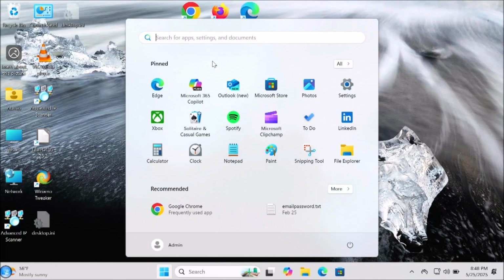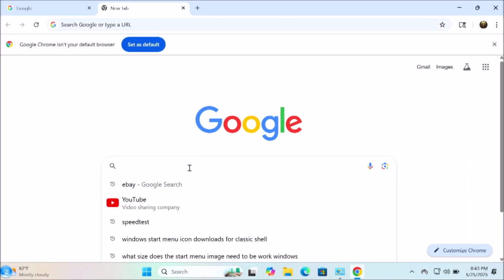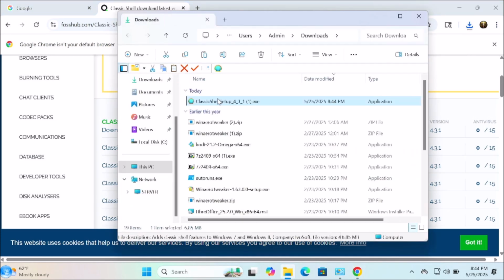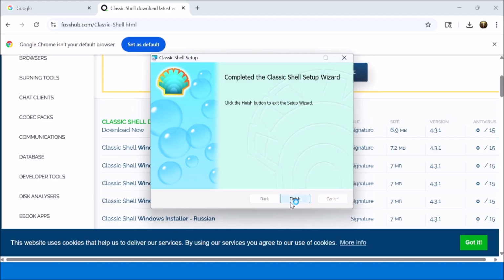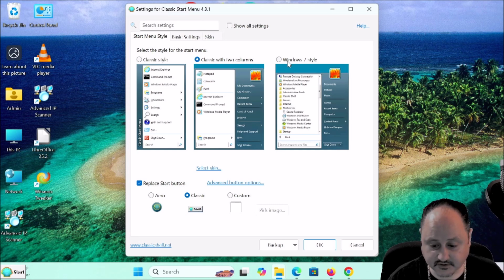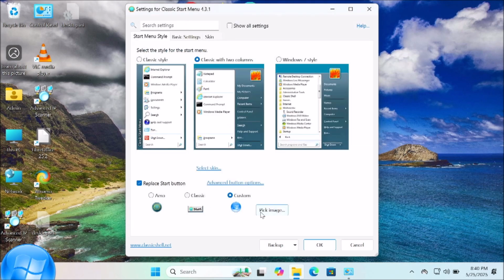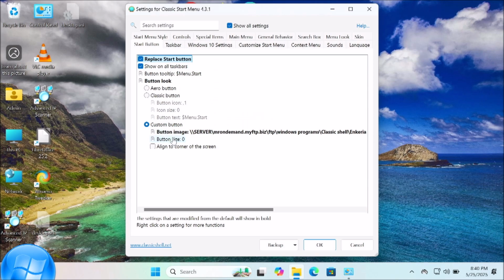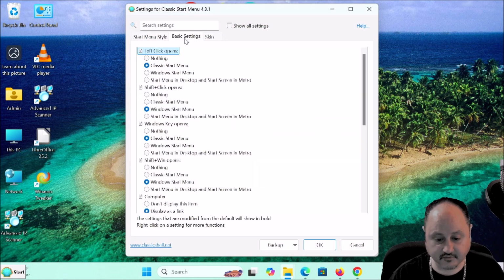How To Get The Old Start Menu Back In Windows 11 Fast!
If you're missing the classic start menu on Windows 11, this video is for you! Learn how to bring back the classic start menu with a simple trick.
Did you just upgrade to Windows 11 and want to go back to the old familiar **windows 10 start menu**? This tutorial will show you how to change the **windows 11 start menu** and customize the **windows start menu** to your liking. Follow along to get the **classic shell** back!